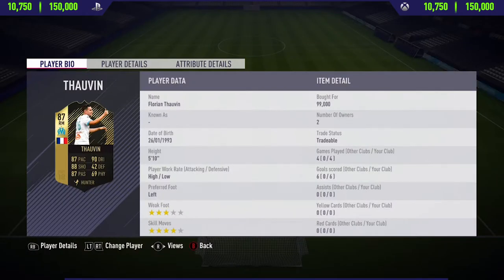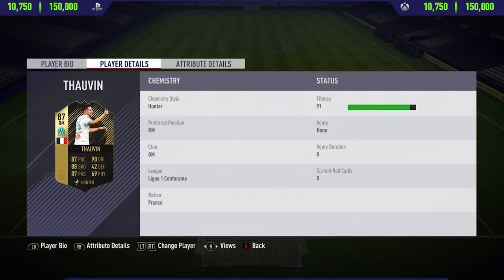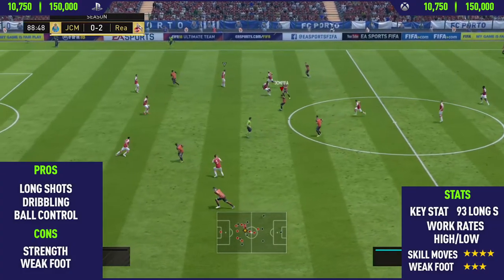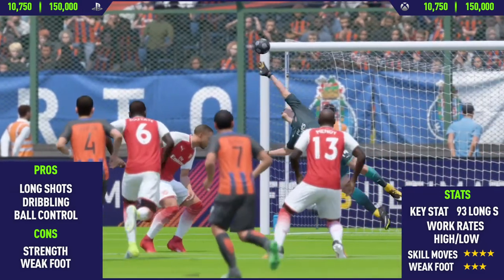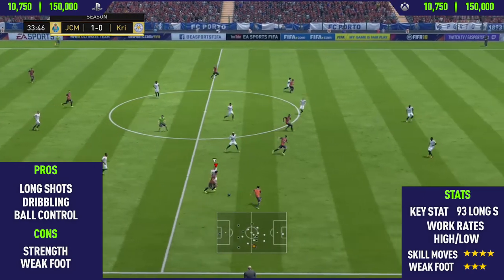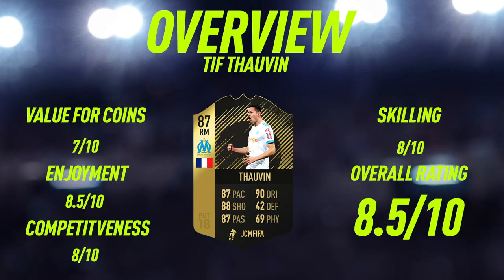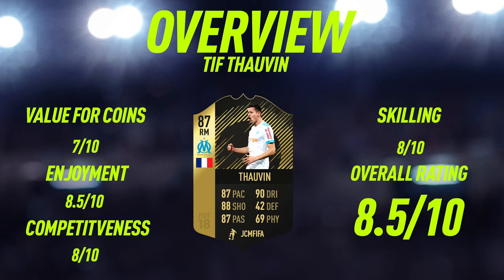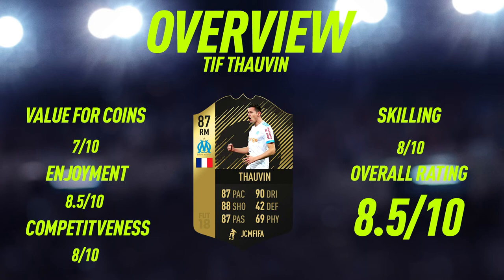FIFA 18: TIF Thauvin (87) Player Review - FIFA 18 Ultimate Team Player Review!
Welcome back to a brand NEW FIFA 18 Player Review on my channel. In today's video I review TIF Thauvin. In the video I talk about his pro's / con's whilst showing you the best goals I scored with him.